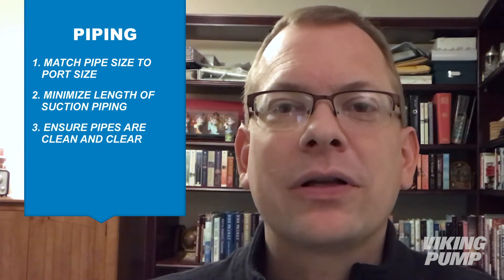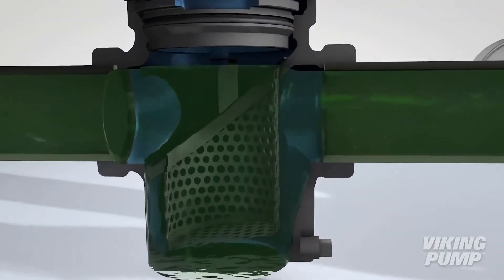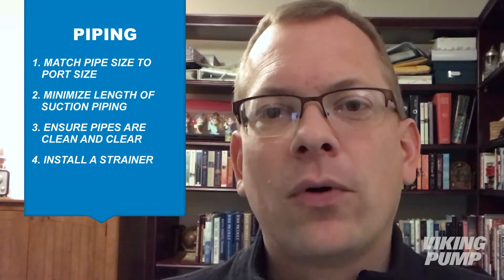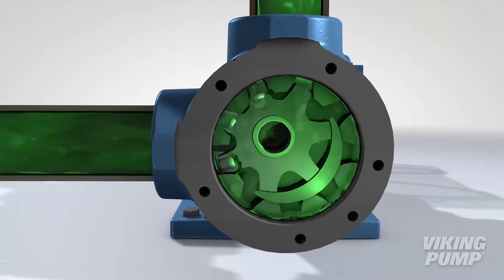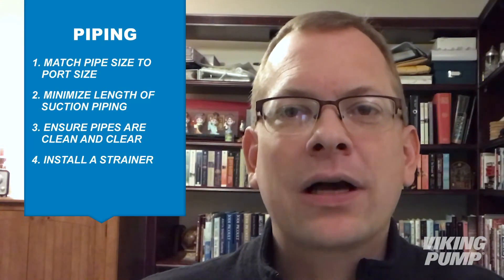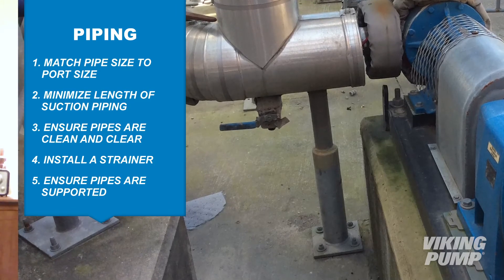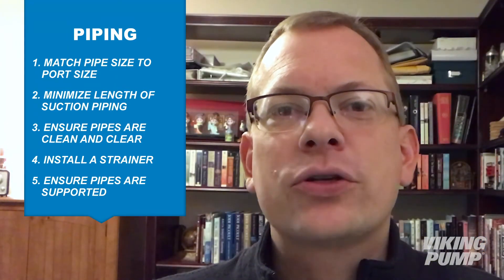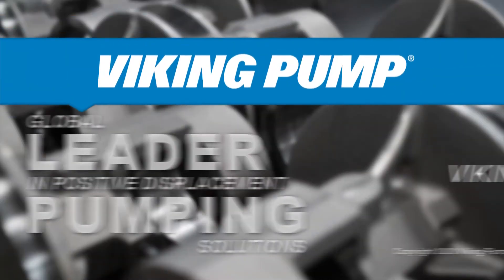Piping | Pump Installation and Start Up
(6/7) Viking's own Chad Wunderlich walks through the steps for the proper installation and start up of a Viking pump.

In this episode, learn how to properly set up and support the pipes for your system.

▬ Social Media ▬▬▬▬▬▬▬▬▬▬▬▬▬▬▬